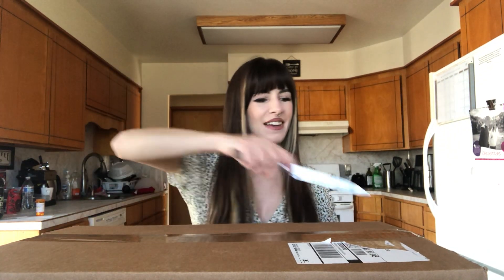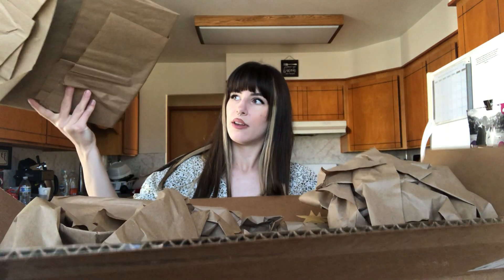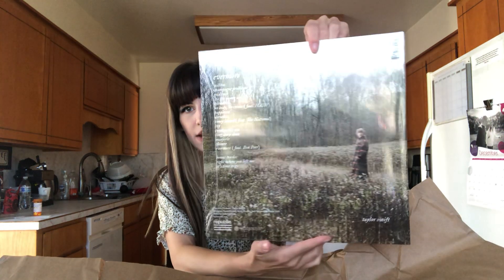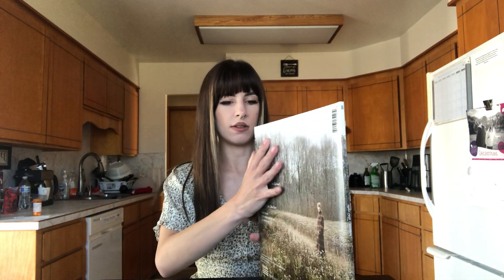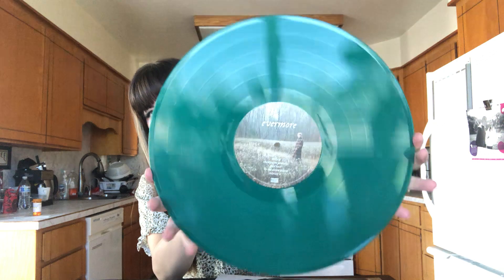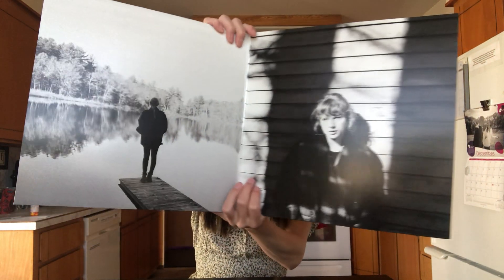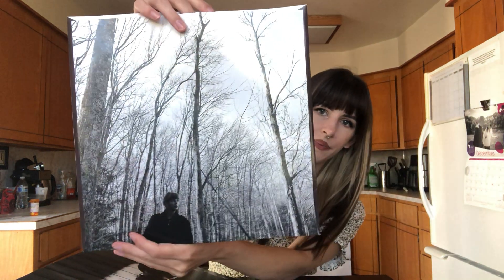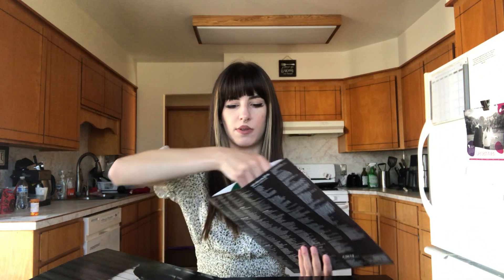Unboxing - Taylor Swift Evermore Vinyl (Online Store Edition)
Unboxing the evermore vinyl after so many months of waiting!! It's beautiful!